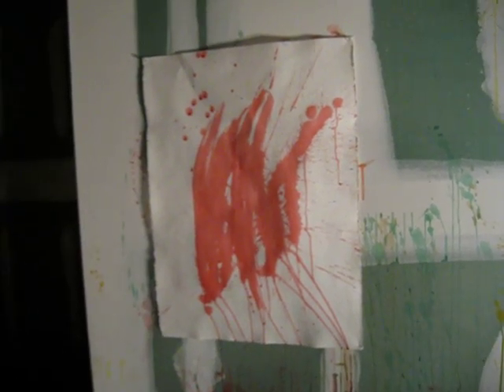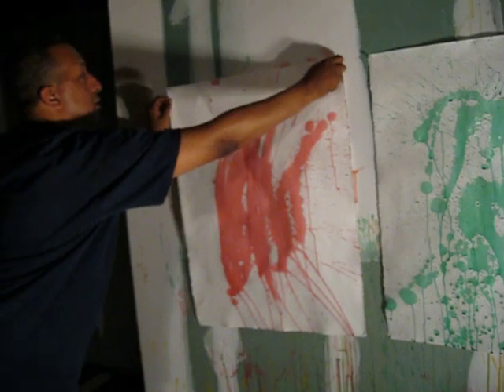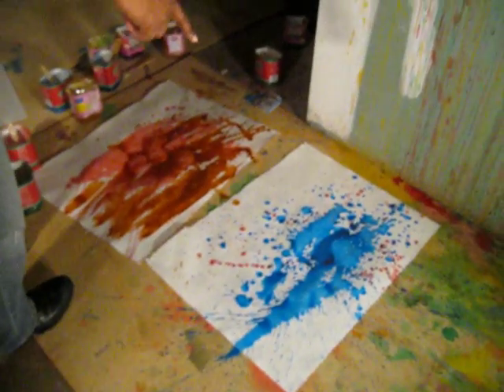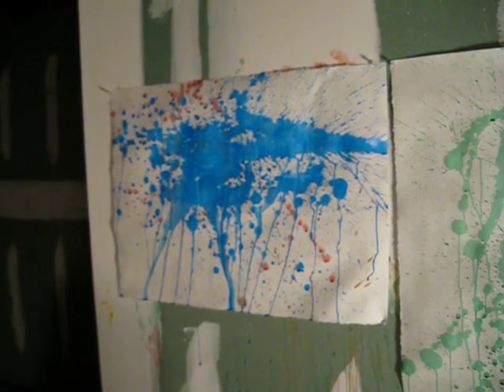The Art Process for JWSR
This is a video that shows the process of creating several new abstract watercolor paintings by JWSR, an artist based in Atlanta, GA.  You can view more of the JWSR's work